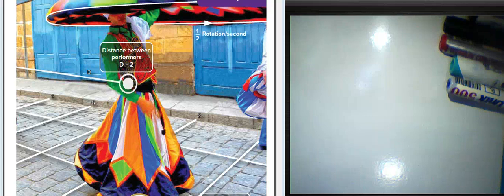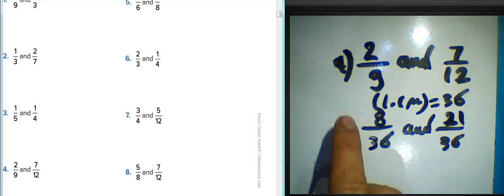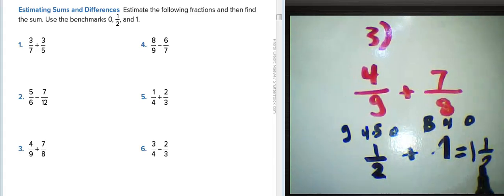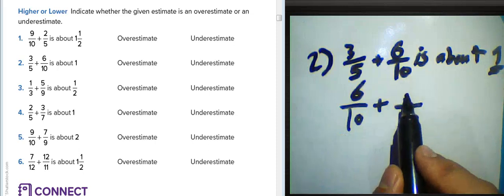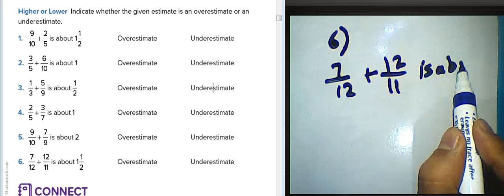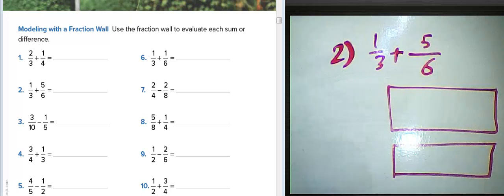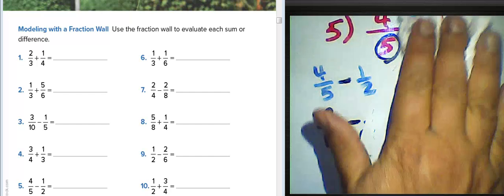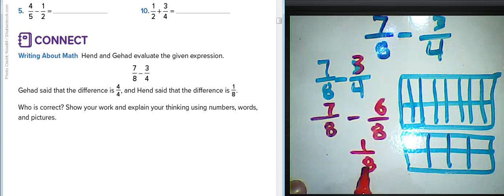ماث خامسه ابتدائي ترم ثاني المنهج الجديد الوحده السابعه المفهوم الاول 🔥MATH PRIMARY FIVE SECOND TERM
حل كتاب المدرسه